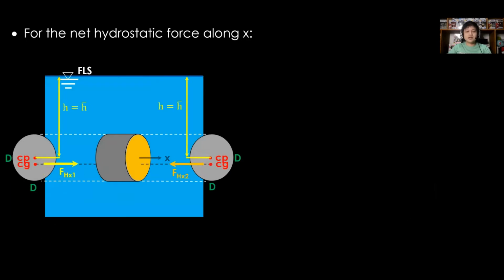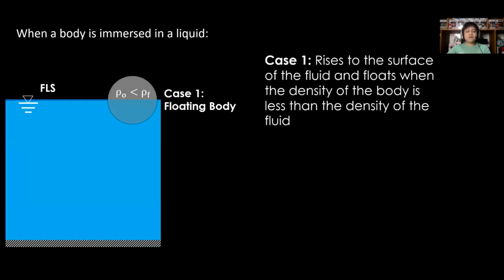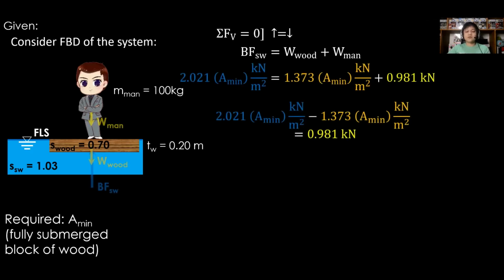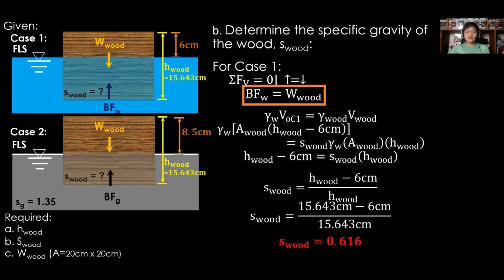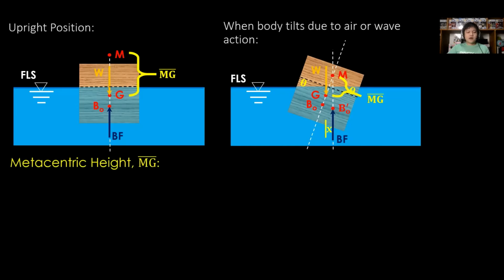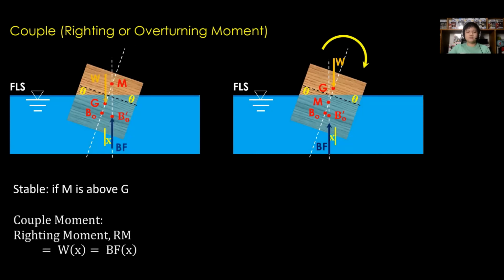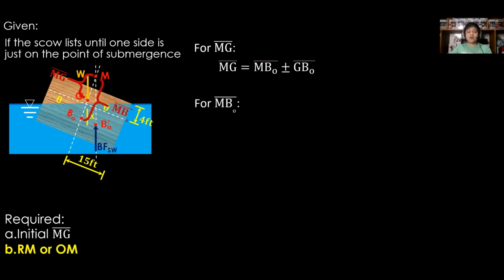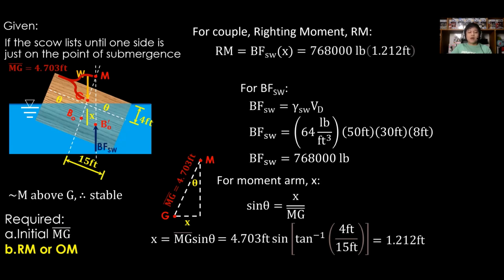BUOYANCY (Module 6)